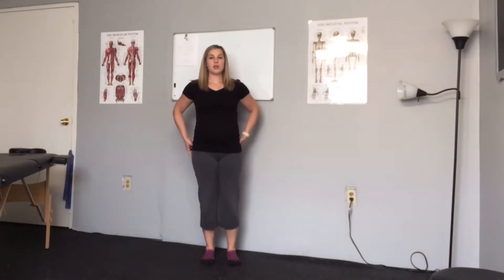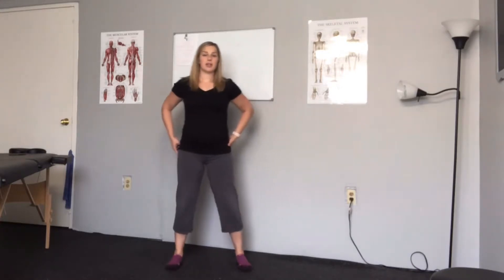Hip mobility in a deep squat position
Get more information on ways to help you increase range of motion and strength, decrease pain, and return to the active lifestyle you love.

About:

Absolute Kinetics Physical Therapy, LLC is a Physical Therapy provider in Cincinnati, OH serving active adults and athletes of all ages. We specialize in Orthopedics and Pelvic Health Physical Therapy. We also offer Telehealth visits to patients anywhere in Ohio or Kentucky. Our goal is to provide individualized, evidence based one-on-one Physical Therapy services to help our patients get back to the activities they love without the need for surgery, medication, or stopping the activities they love.